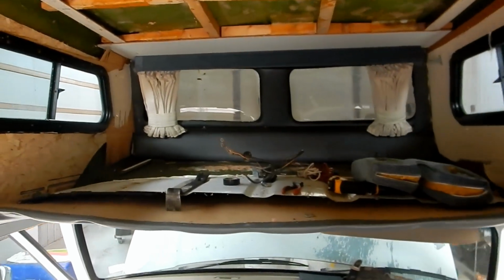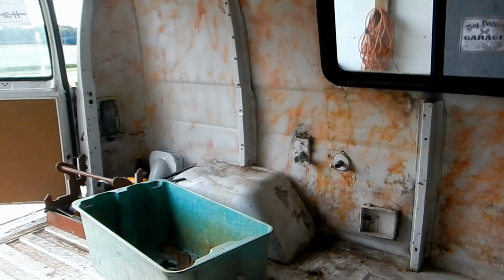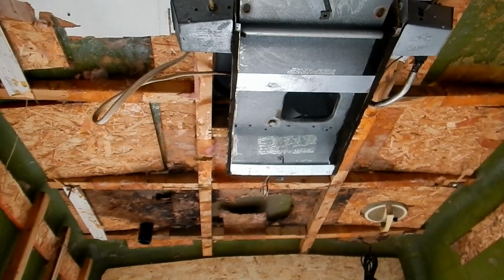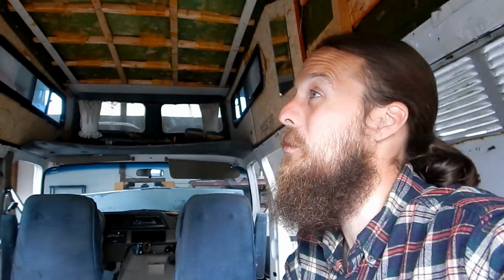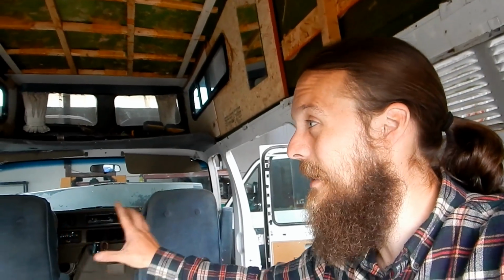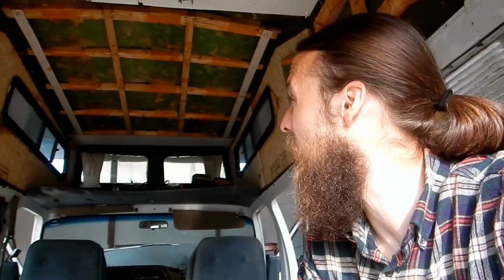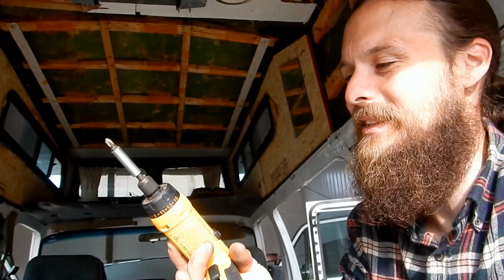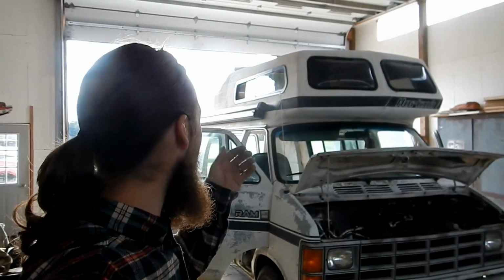Hotel on wheels #2 ~ The deconstruction! 1990 Dodge Horizon Campervan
Well hello there ladies and gentlemen! Hear is a quick update on the van build. I've been very busy deconstructing all the pieces that we do not intend on keeping. It is a very time consuming job... Maybe I just need to get my big hammer!